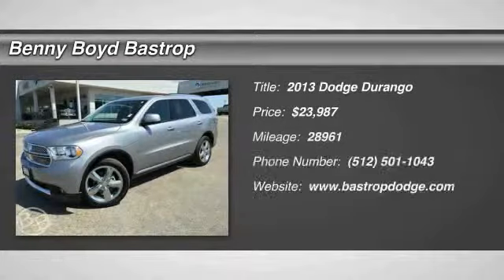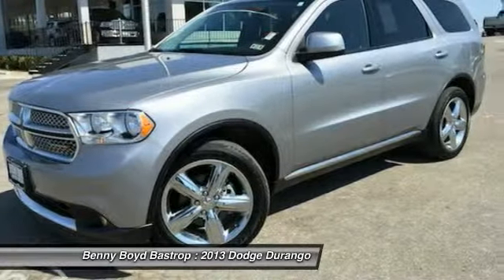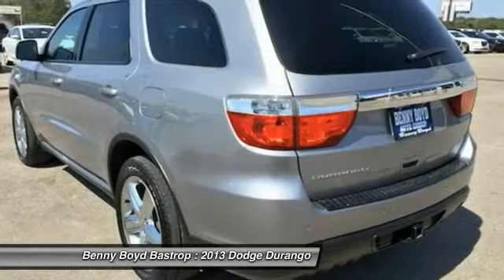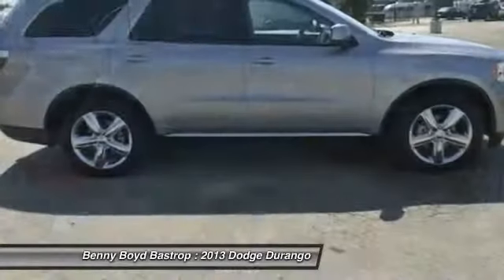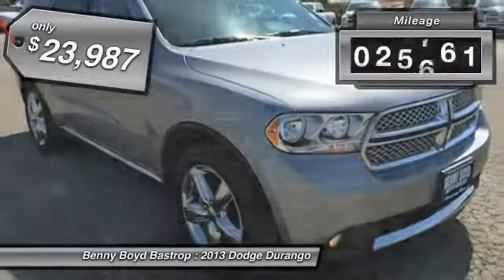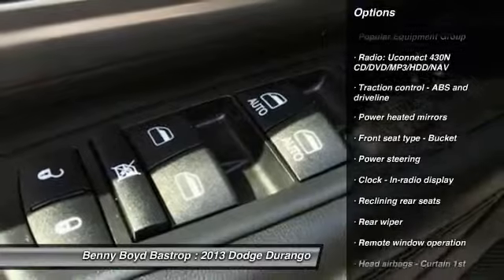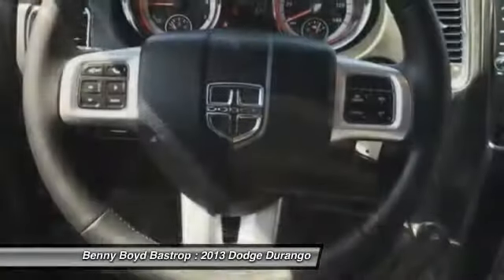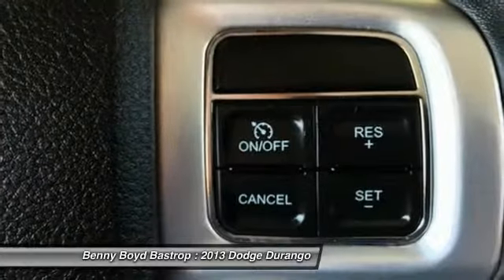2013 Dodge Durango Cedar Creek, TX DC699425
1586 State Highway 71 West

Don't miss this 2013 Dodge Durango. It's equipped with Automatic transmission and features a Bright Silver Metallic Clearcoat exterior. With 28961 miles, You'll want to take this  home. Make a great choice today.